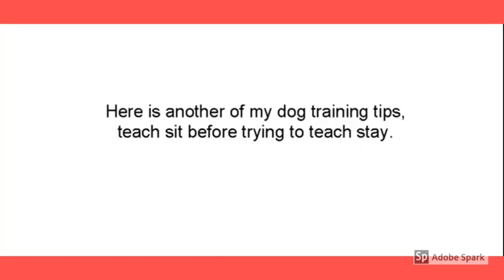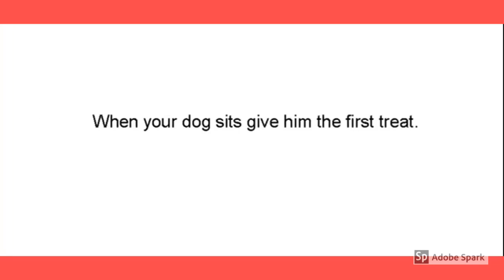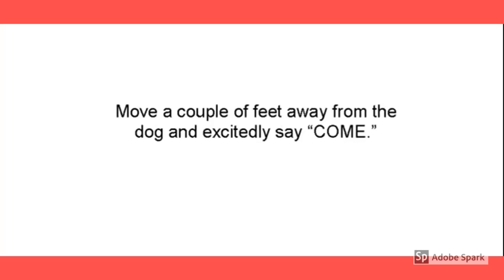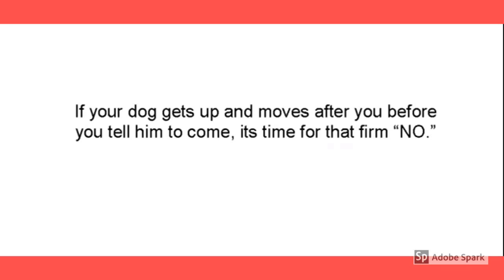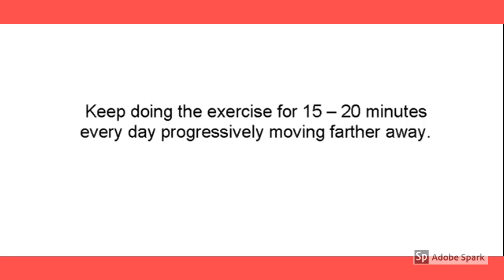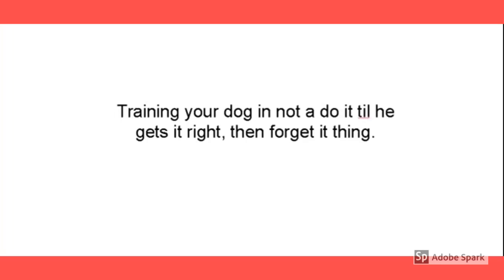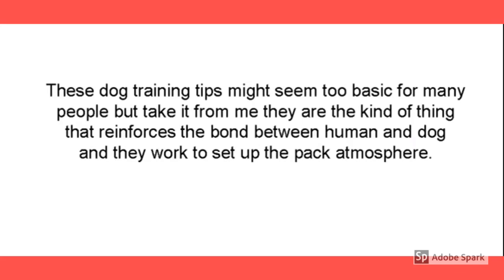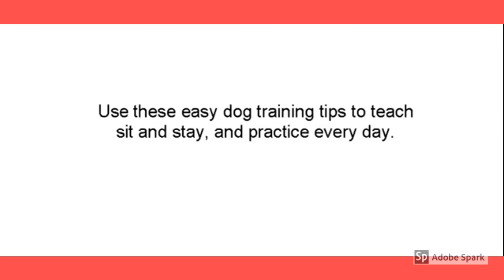How to TRAIN your Dog To Stay - Dog Training Videos For Beginners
Have you ever wanted to teach your dog to stay? In our video series we will try to show you easy dog training tips. We all start somewhere when training our dogs, that is why have started this dog training videos for beginners. Please follow along and soon you will be able to teach your dog the stay command.

Below is a list of products that we like to use when training our dogs.

6 in 1 Puppy and Dog Training Essential Kit

Upgrade Version-Dog Vest Harness,Pet Dog Adjustable Padded Mesh Vest Body Harness

Pet Botanics Training Rewards Treats, Bacon, 20-Ounce